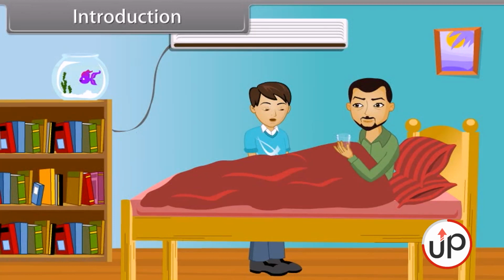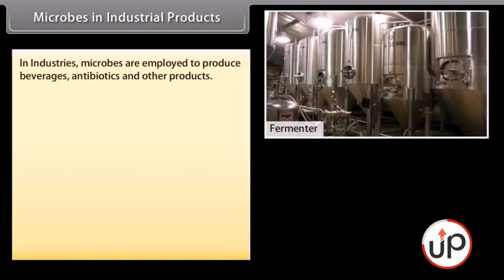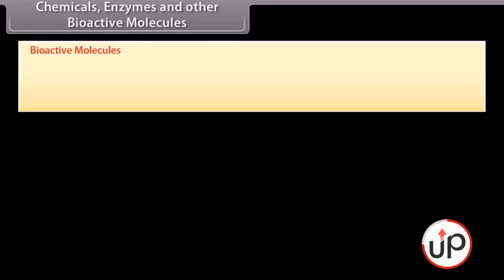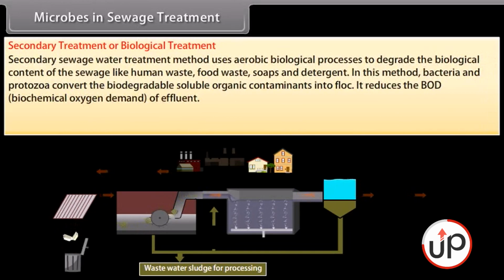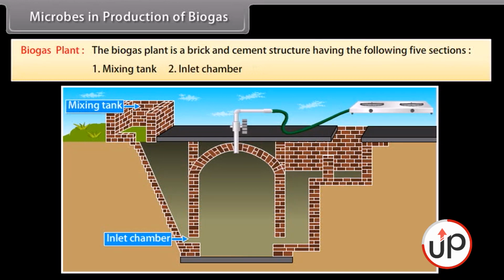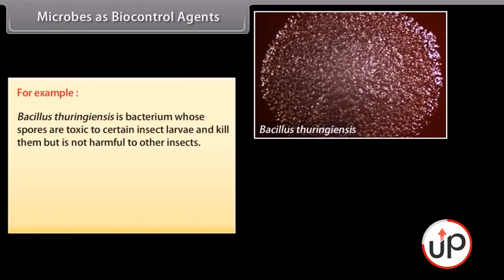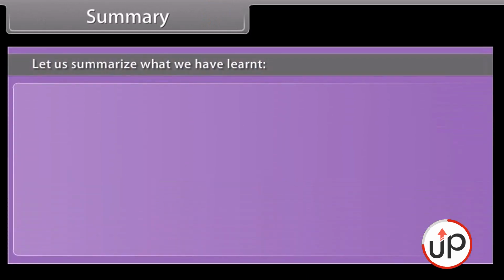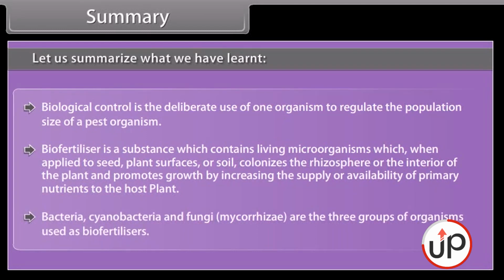Microbes In Human Welfare | Class 12 Biology | Chapter-10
In this video, we discuss Microbes In Human Welfare in Class 12 Biology Chapter-12. This chapter covers Microbes In Human Welfare from an interesting perspective. We discuss topics such as the role of microbes in human health, their impact on the environment, and ways in which microbes can be used for human welfare.